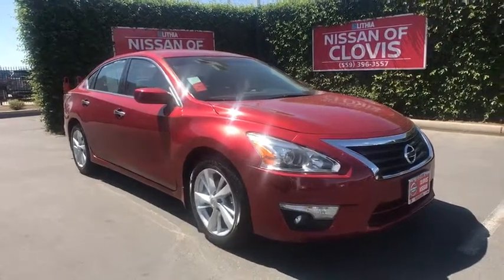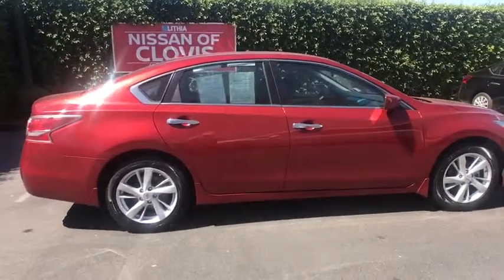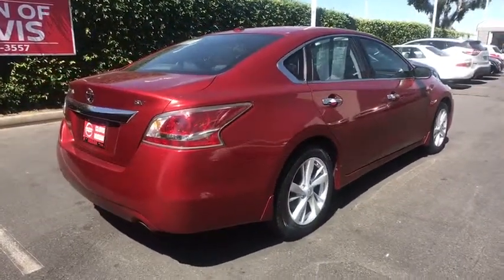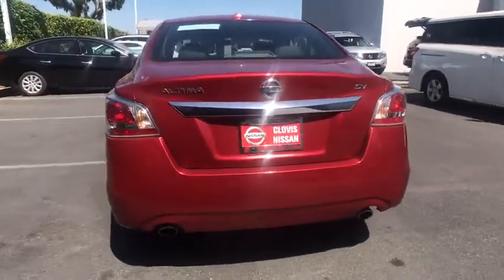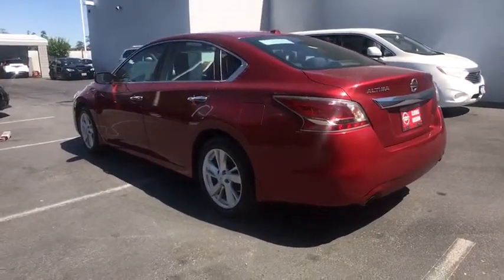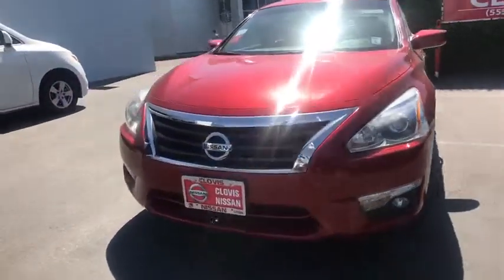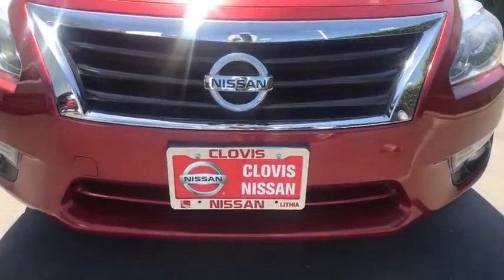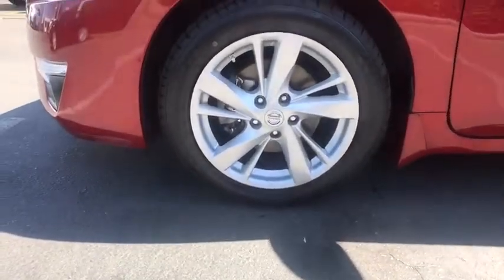2015 Nissan Altima Clovis, Selma, Fresno, Merced, Sanger, CA FC113264T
Cayenne Red Used 2015 Nissan Altima available in Clovis, California at Lithia Nissan Clovis. Servicing the Selma, Fresno, Merced, Sanger, CA area.
2015 Nissan Altima 4dr Sdn I4 2.5 SV - Stock#: FC113264T - VIN#: 1N4AL3AP8FC113264

CARFAX 1-Owner, Excellent Condition, GREAT MILES 50,957! WAS $15,995, FUEL EFFICIENT 38 MPG Hwy/27 MPG City! 2.5 SV trim. Bluetooth, Auto-Off Headlights, Back-Up Camera, [F10] ILLUMINATED KICK PLATES, Alloy Wheels. READ MORE! EXCELLENT SAFETY FOR YOUR FAMILY: Side Head Air Bag, Child Safety Locks, Electronic Stability Control, Brake Assist, 4-Wheel ABS, Tire Pressure Monitoring System, 4-Wheel Disc Brakes Safety equipment includes Side Head Air Bag Nissan 2.5 SV with Cayenne Red exterior and Charcoal interior features a 4 Cylinder Engine with 182 HP at 6000 RPM*. A GREAT VALUE: Reduced from $15,995. VEHICLE FEATURES: Aluminum Wheels, Remote Trunk Release, MP3 Player, Bucket Seats. OPTION PACKAGES: ILLUMINATED KICK PLATES. Serviced here, Originally bought here, Local Vehicle, Fresh Trade, Just Arrived, CARFAX 1-Owner vehicle, CARFAX - Well Maintained. SHOP WITH CONFIDENCE: AutoCheck One Owner EXPERTS ARE SAYING: Impressive acceleration and fuel economy with either engine; strong crash test scores; satisfying ride and handling balance; capable and user-friendly electronics; above-average cabin quality. -Edmunds.com. Great Gas Mileage: 38 MPG Hwy. OUR OFFERINGS: ***Why is Nissan of Clovis the Go-To Spot for Fresno, Madera and Visalia Drivers Seeking a New or Used Nissan Vehicle? It could be our varied and accommodating selection of new Nissan models, including the much-loved Nissan Altima, Maxima, Sentra Pricing analysis performed on 6/4/2019. Horsepower calculations based on trim engine configuration. Fuel economy calculations based on original manufacturer data for trim engine configuration. Please confirm the accuracy of the included equipment by calling us prior to purchase.